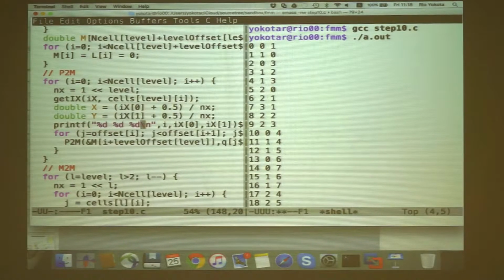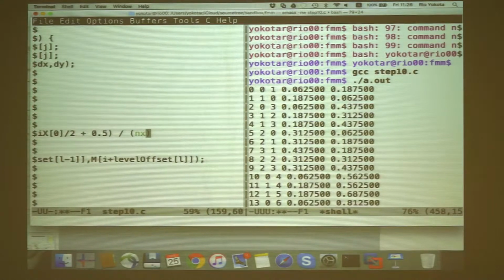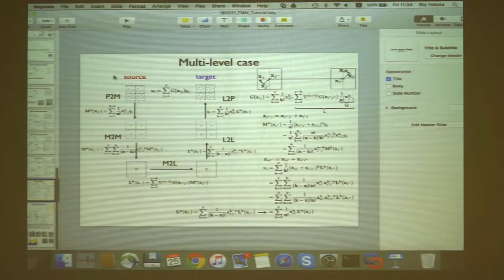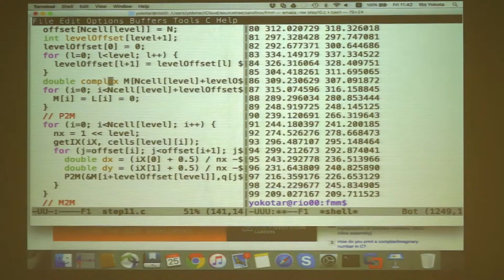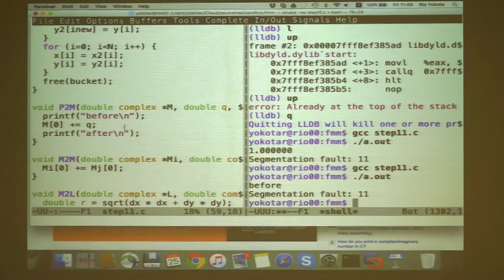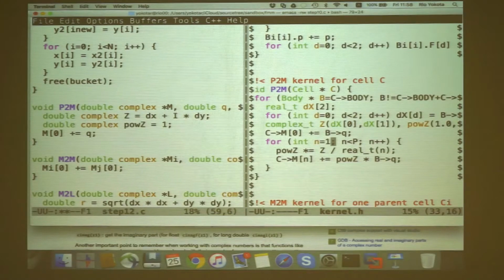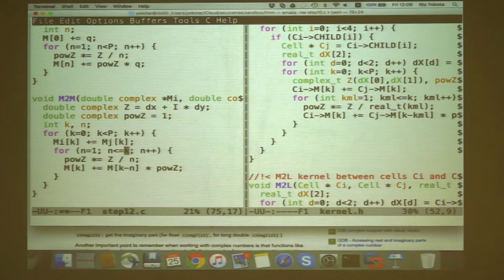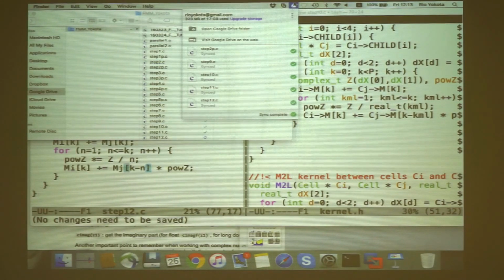2016 Short Courses on High Performance Linear System Solvers Rio Yokota 0325 part4